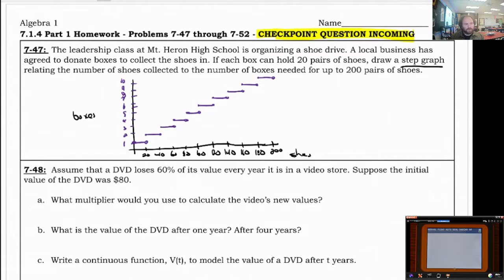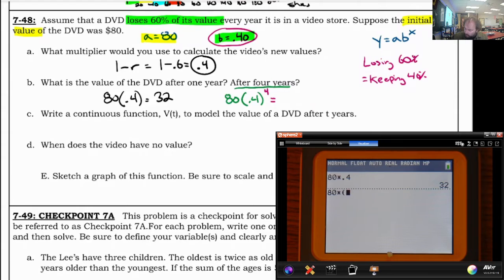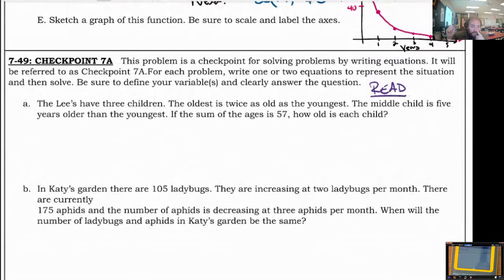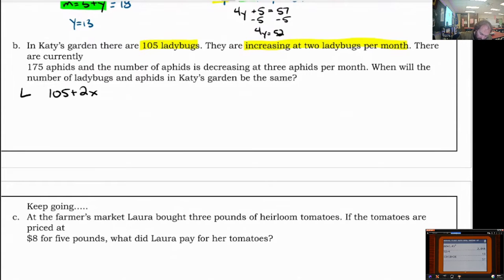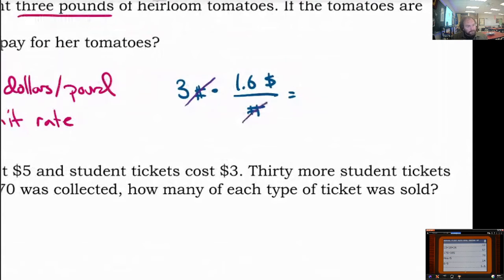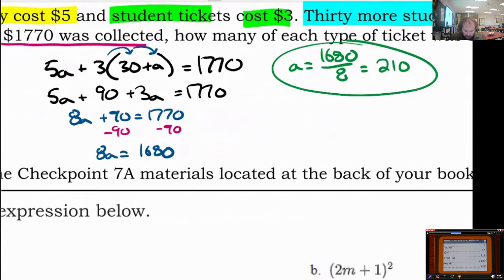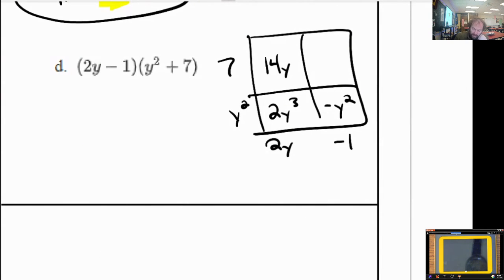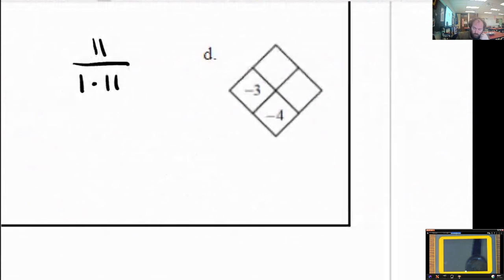Algebra 1 - 5/5 - Homework Guide 7.1.4 Part 1 (Problems 7-47 through 7-52)